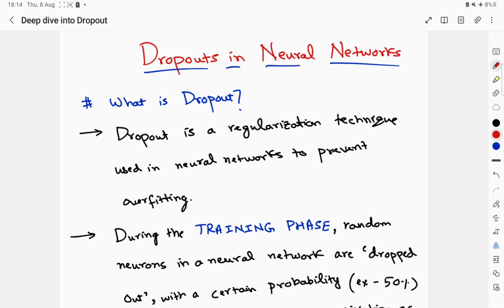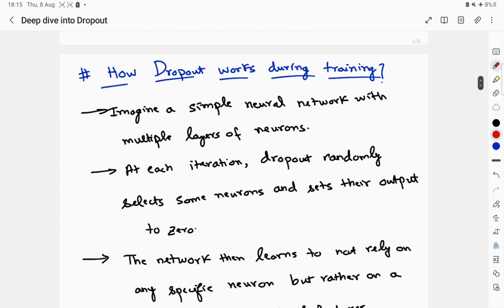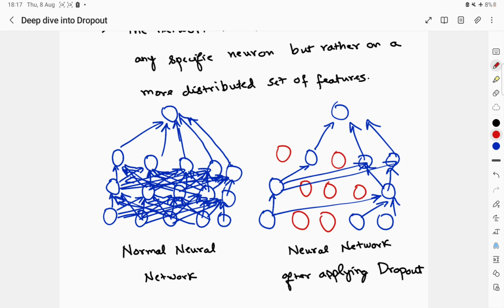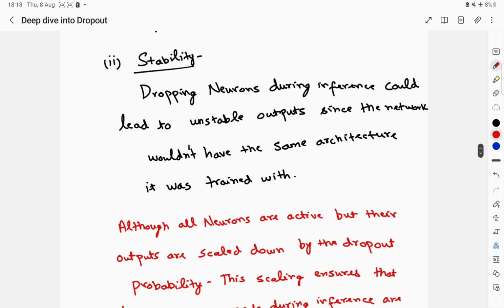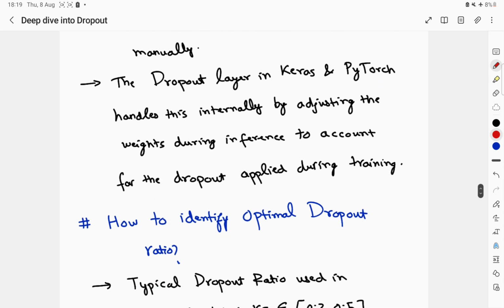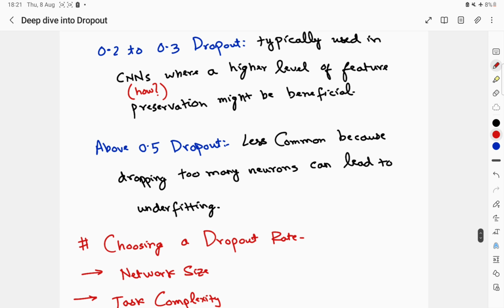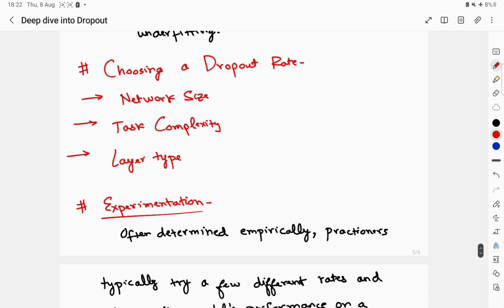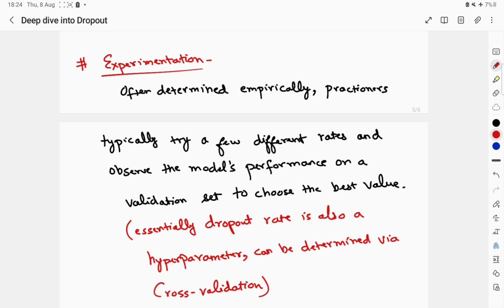Data Science Interview Question : Dropout during Inference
This video dives deep into the concept of dropout in neural networks, covering everything you need to know to master this essential regularization technique. From the fundamentals of how dropout works to advanced insights on its impact on model performance, you'll learn how to use dropout to prevent overfitting and improve your neural network’s generalization. Explore practical examples, understand the significance of dropout during training versus inference, and discover best practices for implementing dropout in various network architectures. Whether you’re preparing for an interview or looking to enhance your deep learning skills, this video provides a comprehensive guide to leveraging dropout effectively.